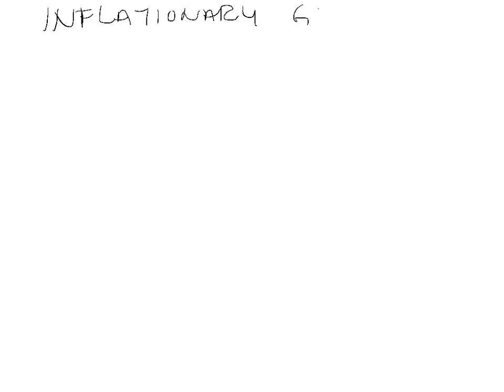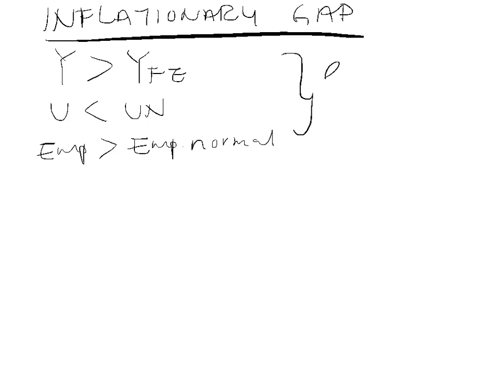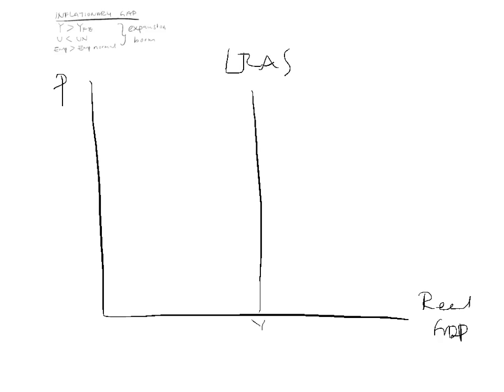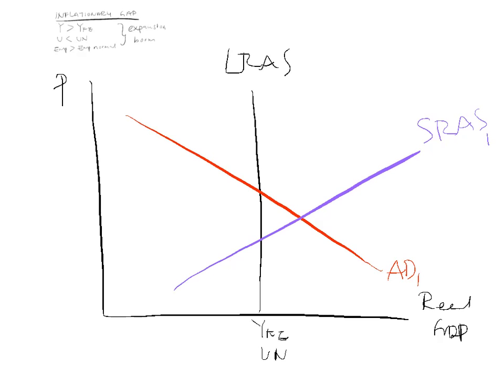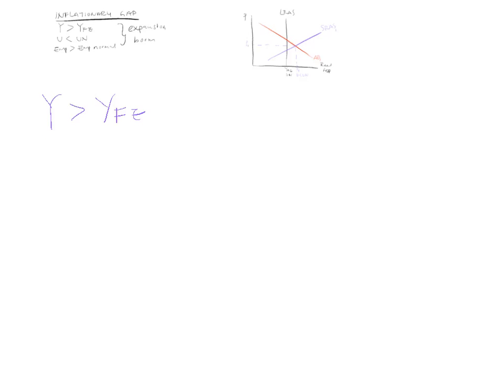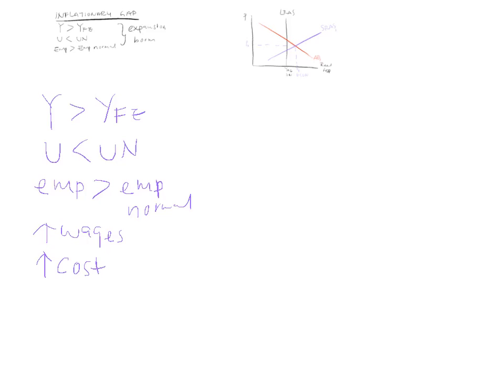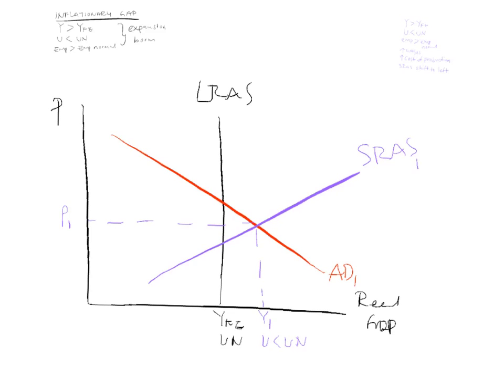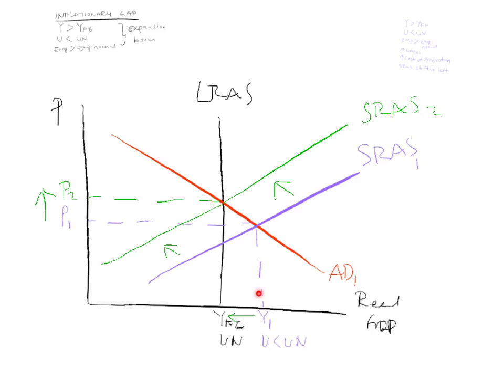1303AFE Sem 2 Inflationary Gap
Showing short run inflationary gap & the eventual move back to potential GDP.